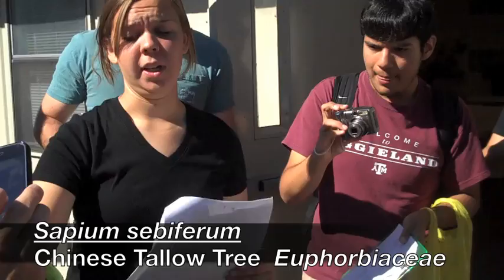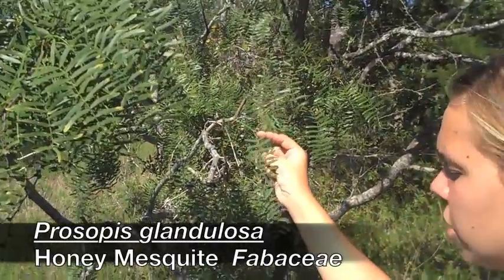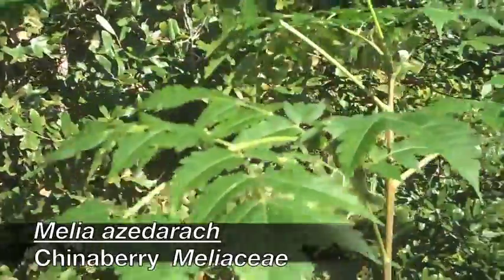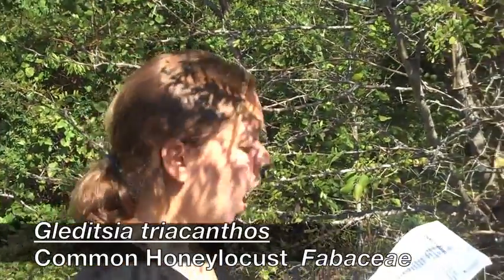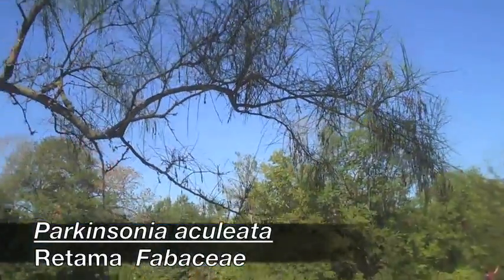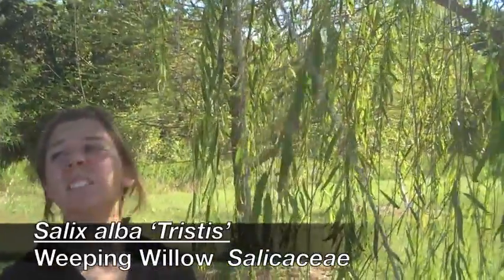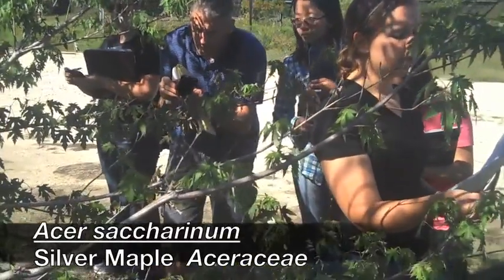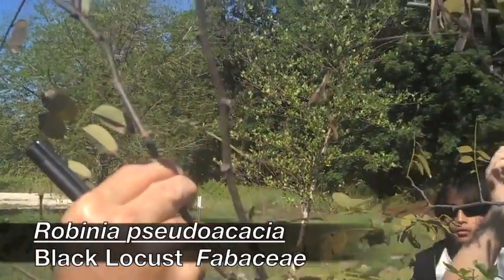Hort 306/608 Plant List 4-1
Scientific Name: Common Name: Family:
1 Sapium sebiferum  Chinese Tallow Tree  Euphorbiaceae
2 Prosopis glandulosa  Honey Mesquite  Fabaceae
3 Melia azedarach  Chinaberry  Meliaceae
4 Gleditsia triacanthos  Common Honeylocust  Fabaceae
5 Parkinsonia aculeata  Retama  Fabaceae
6 Salix alba 'Tristis'  Weeping Willow  Salicaceae
7 Albizia julibrissin  Mimosa  Fabaceae
8 Acer saccharinum  Silver Maple  Aceraceae
9 Robinia pseudoacacia  Black Locust  Fabaceae